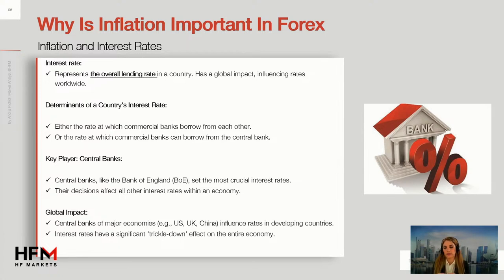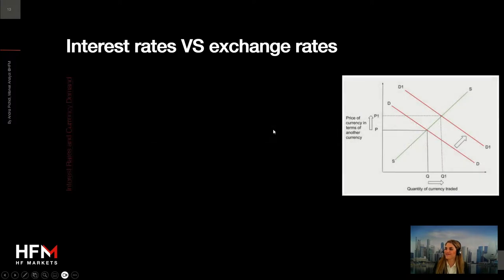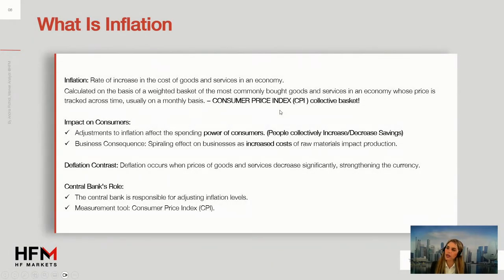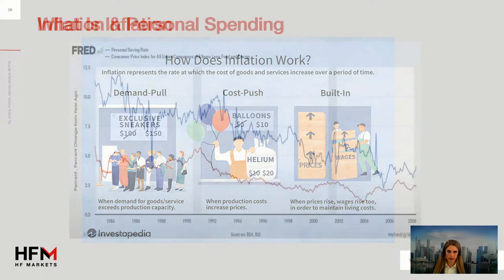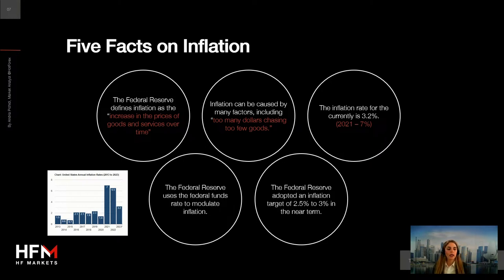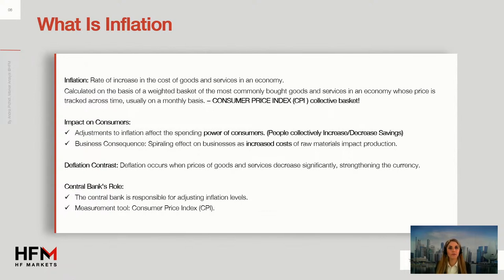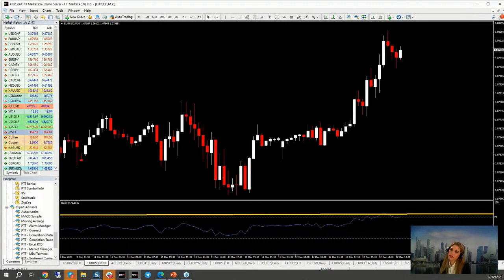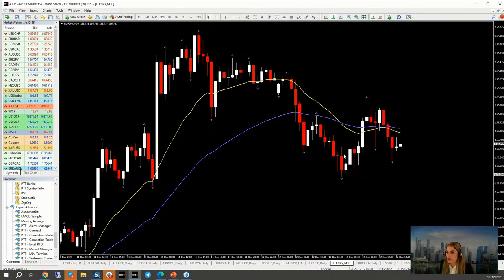Why is inflation important in Forex?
Rates of inflation and inflation announcements can be some of the most significant market moving events. What is inflation, and why does it have such a large effect? Today, our Market Analyst will explain the concepts and different measures of inflation and help you gain a clear understanding of:

The different definitions of inflation

How inflation is measured and what it means

How inflation impacts the Forex markets